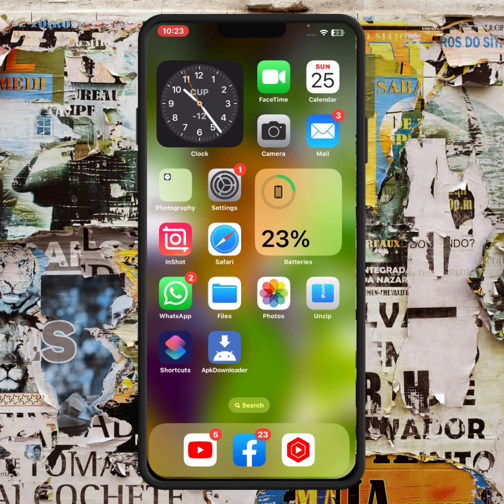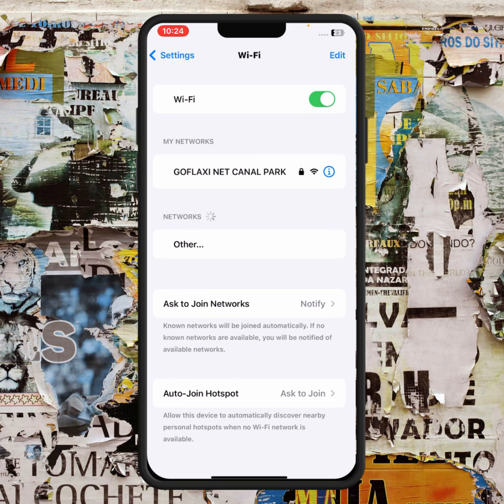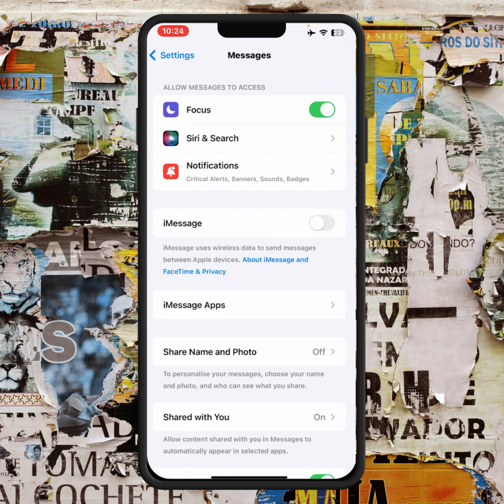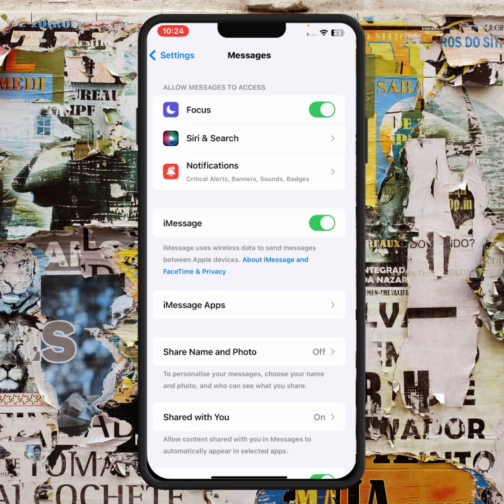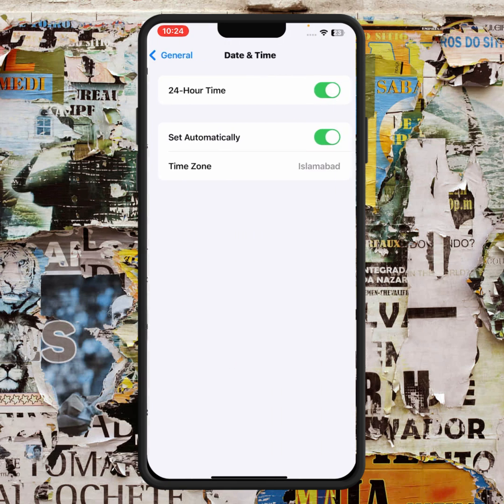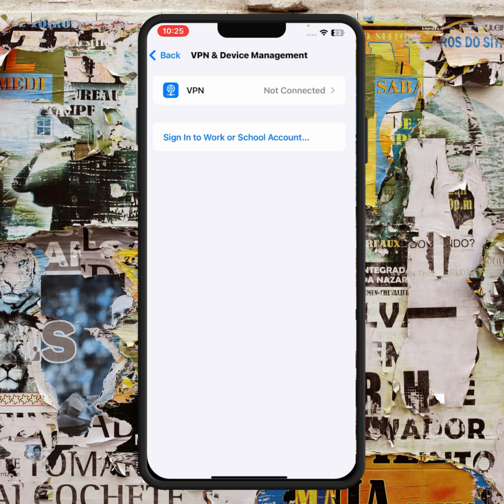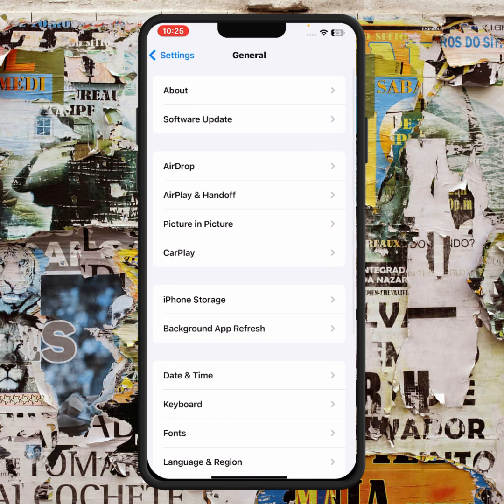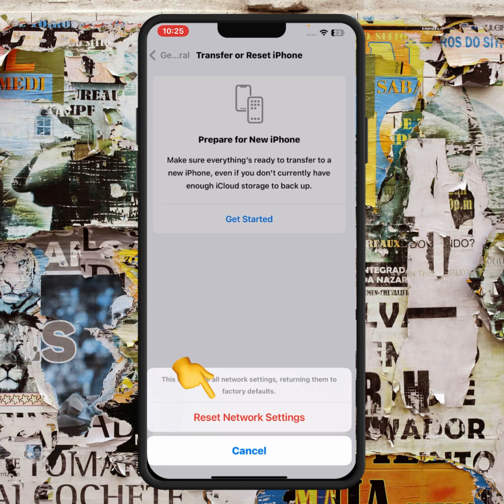Activation Unsuccessful FaceTime and iMessage | iMessage Waiting For Activation | iOS 17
Hi Everyone Well Come to My Channel. In this video I gonna Show you " Activation Unsuccessful FaceTime and iMessage | iMessage Waiting For Activation | iOS 17  " on Your iPhone and Android Phone .